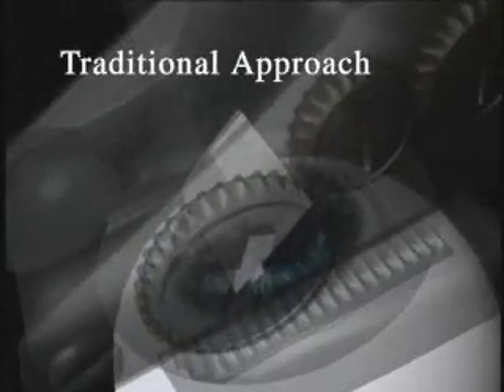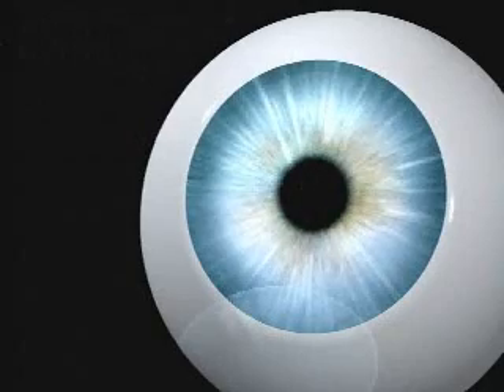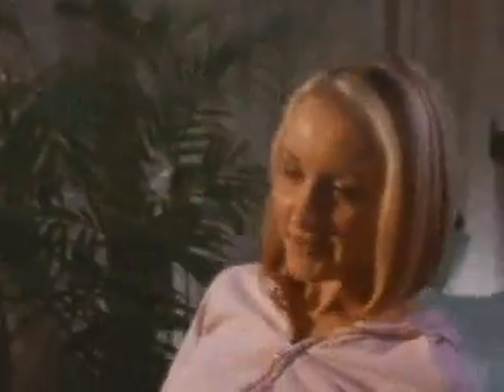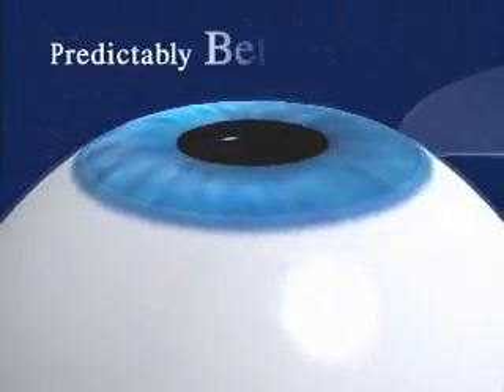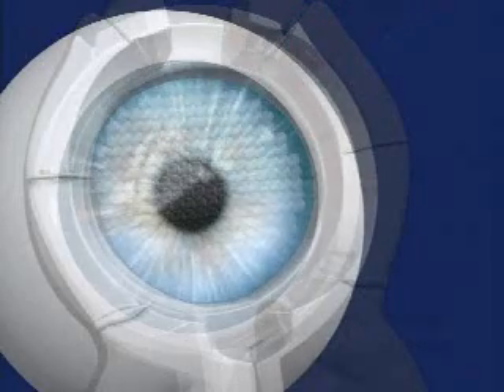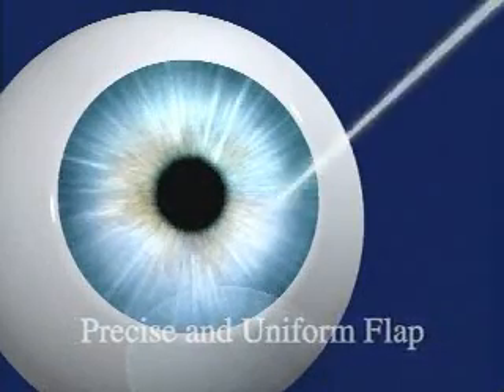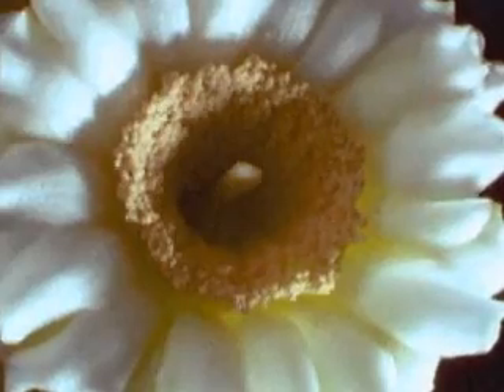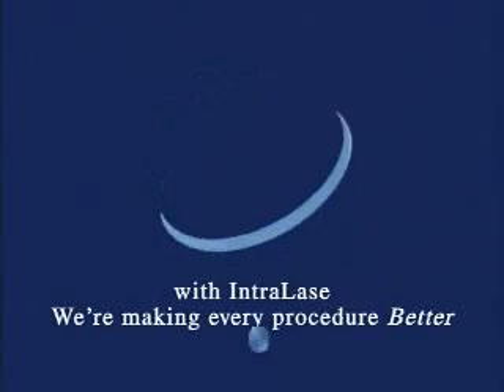Better Vision with IntraLase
A description an explanation of the IntraLase procedure for LASIK. Dr Dean Dornic is the first Raleigh area ophthalmologist to perform LASIK with IntraLase. iLASIK is an all-laser LASIK procedure for better precision and can make the LASIK procedure safer.